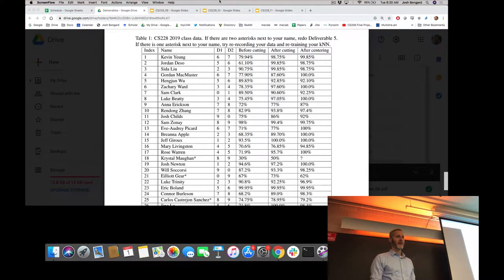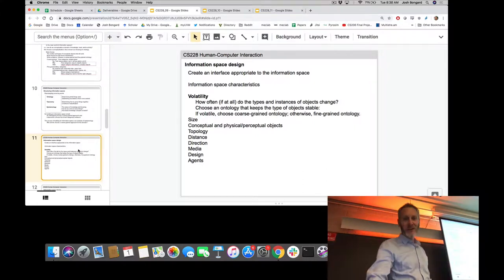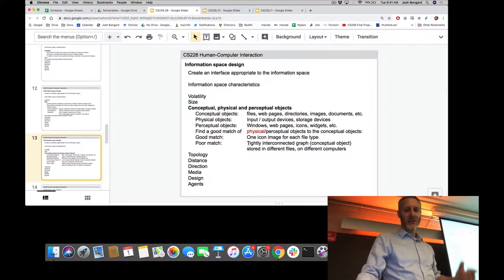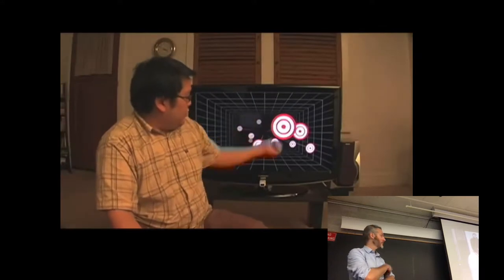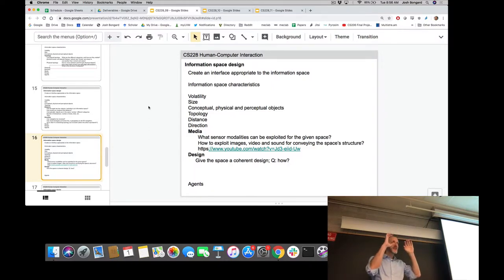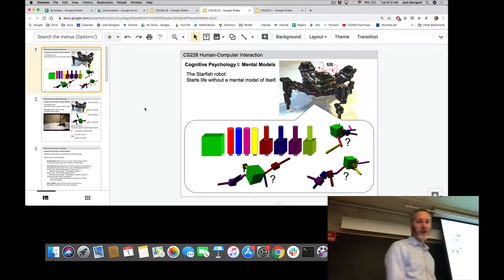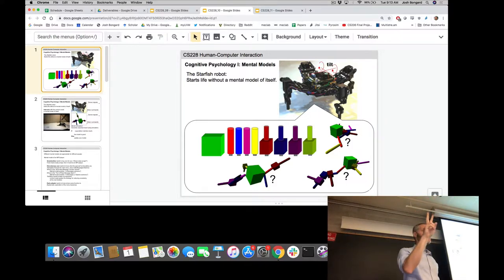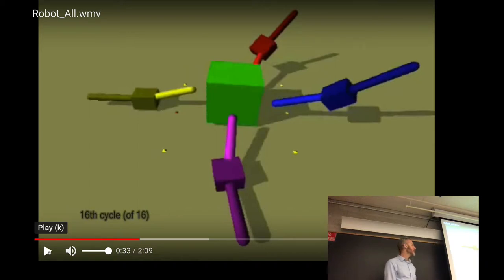Human Computer Interaction. Lecture 09. Oct 1, 2019.